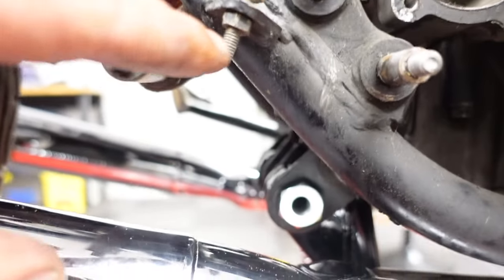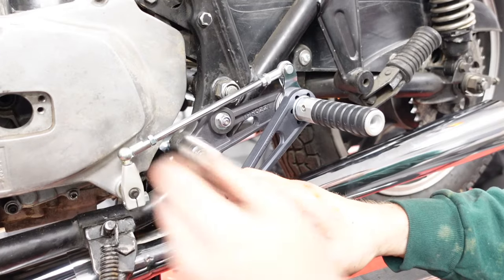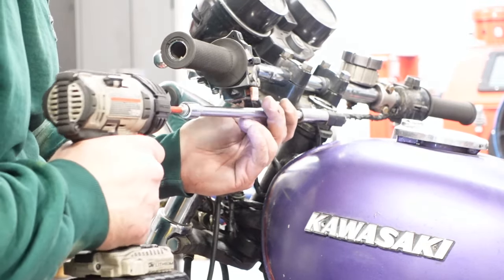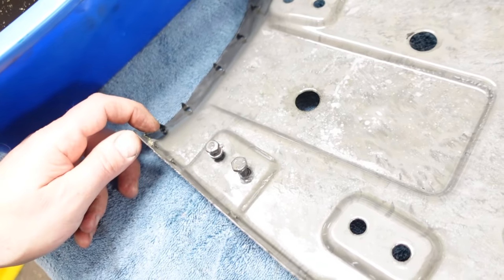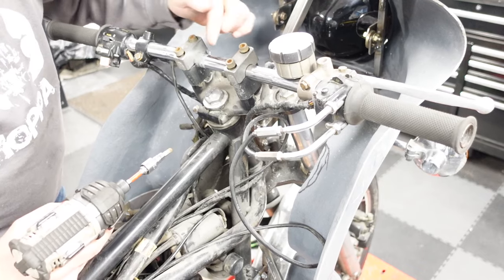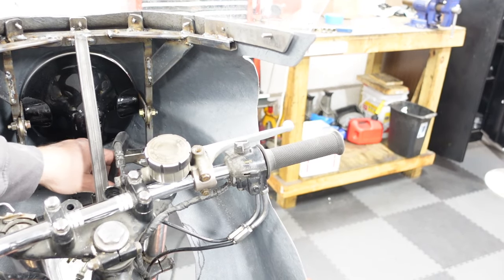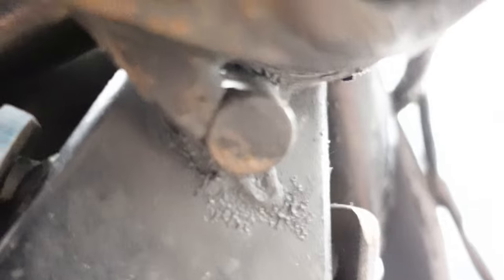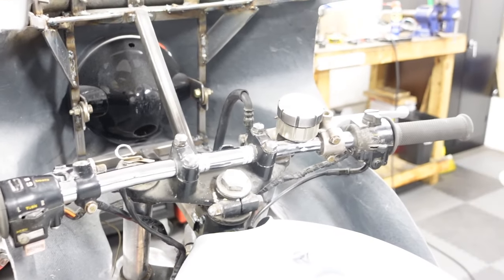1977 KZ1000A Restoration Mad Max GooseBike Part 2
1977 KZ1000A being restored into a clone of the "Goose Bike" from the 1979 movie Mad Max.